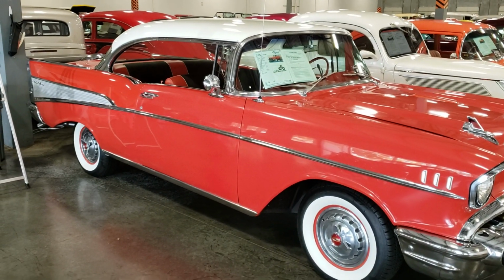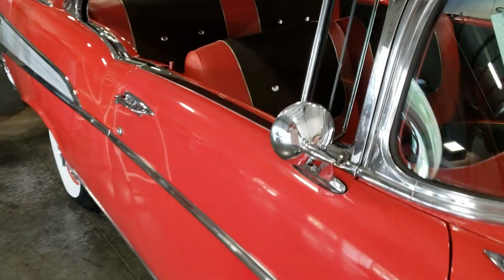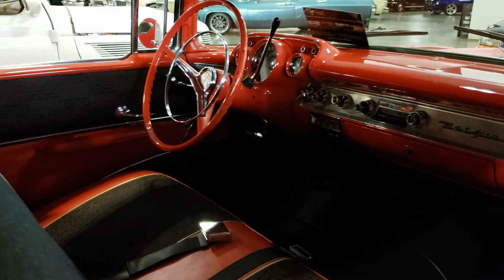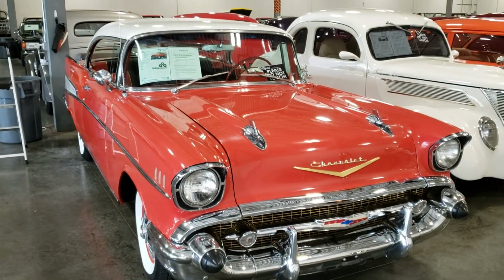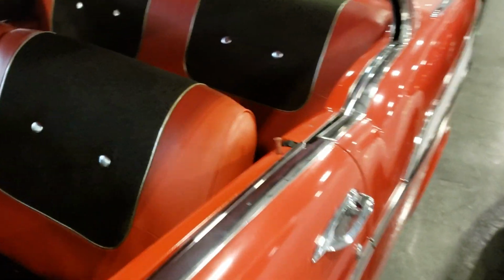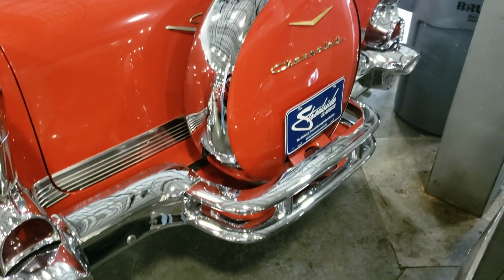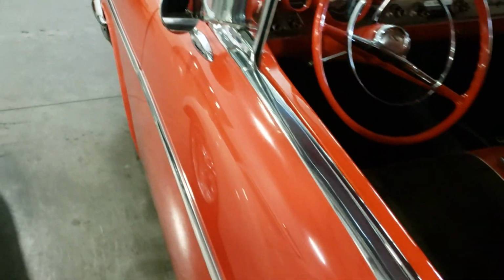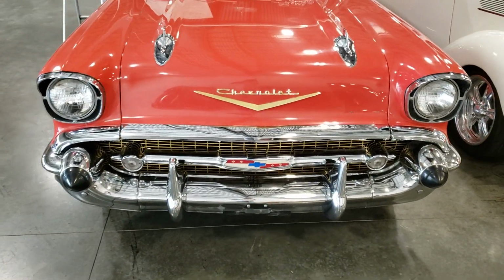1957 CHEVY BELAIR RESTORED